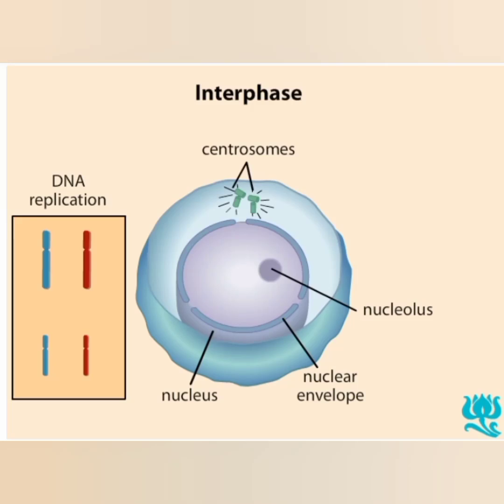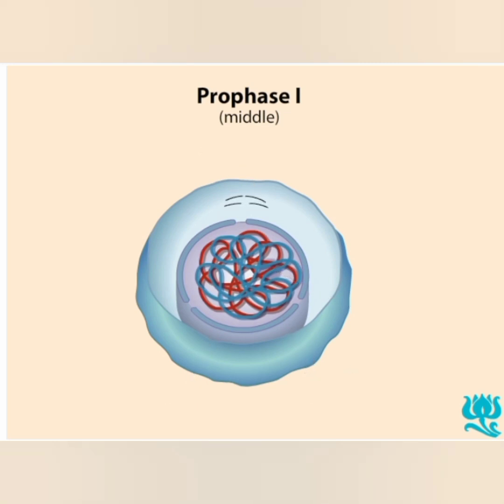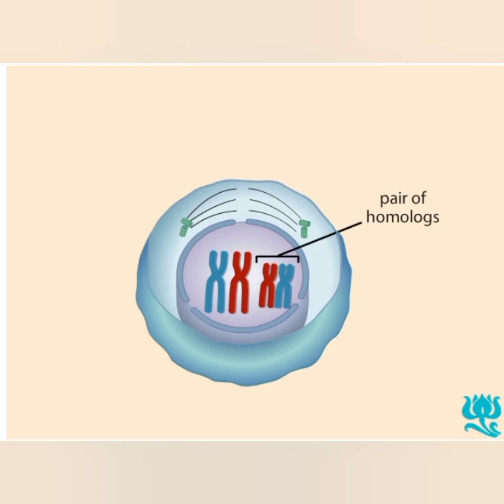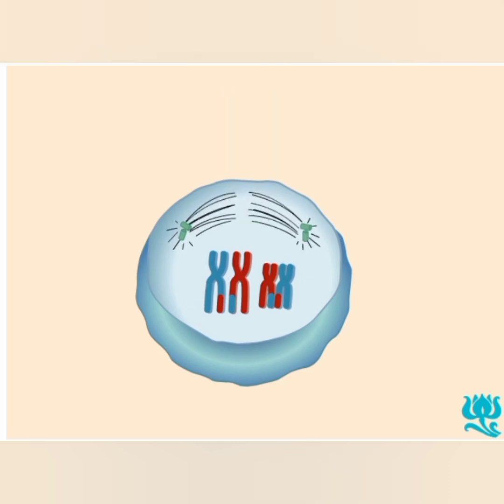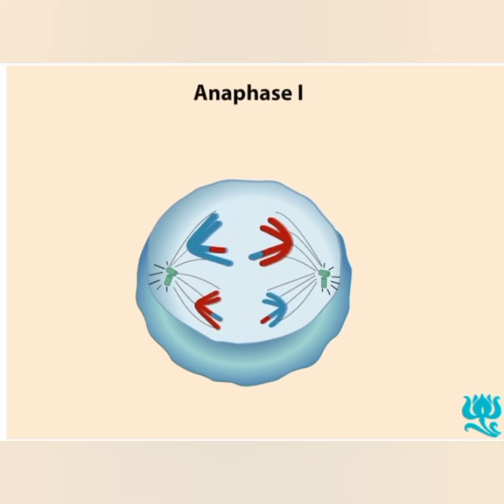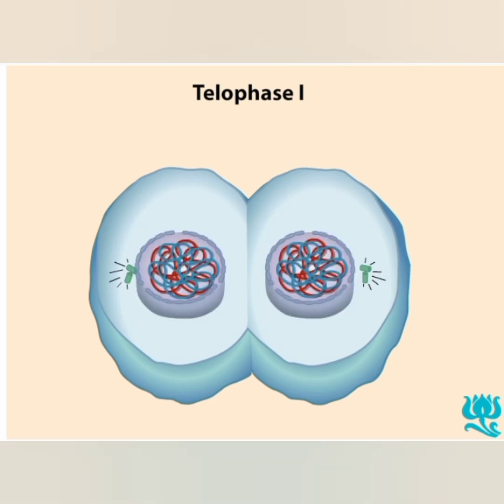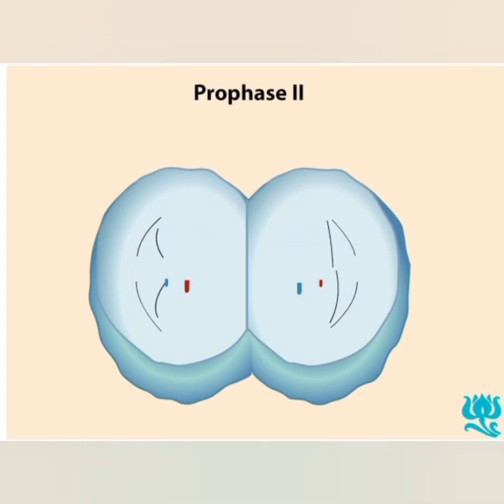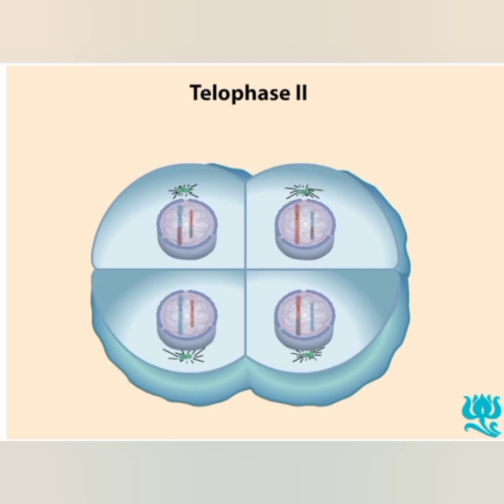Meiosis 🔬📝👍 l Reduction division l Reproduction #@botanysolution4054